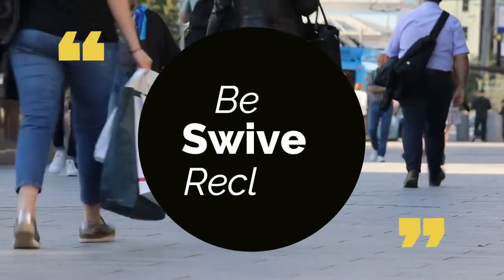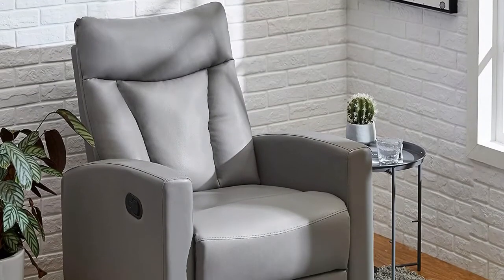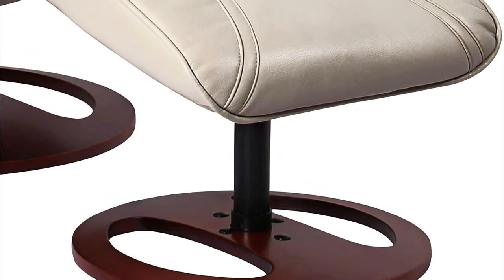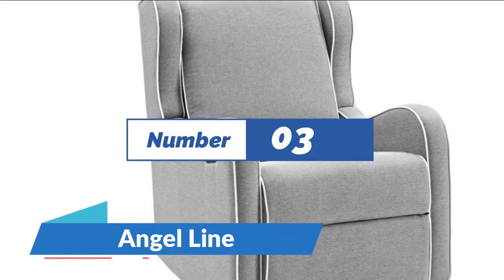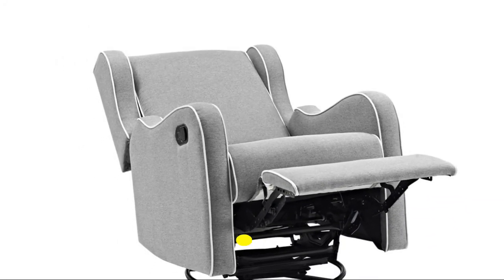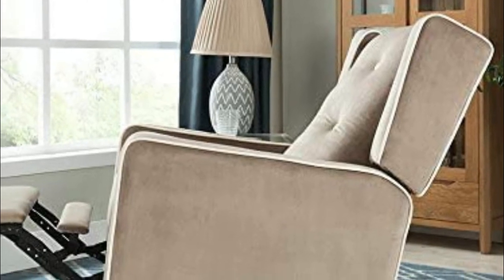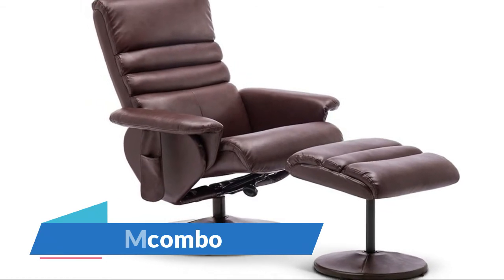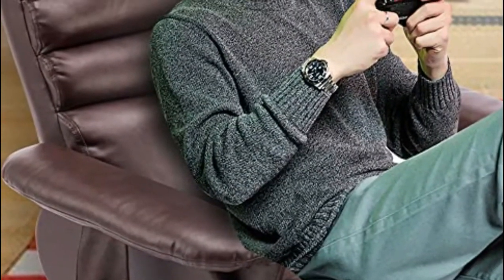Top 5 Best Swivel Recliner Reviews 2021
Welcome to watch the 5 best swivel recliner. Check the details below:

5. JC Home Swivel recliner
[Paid link]

4. BenchMaster Swivel Recliner
[Paid link]

3. Angel Line Rebecca Recliner
[Paid link]

2. Naomi Home Odelia Swivel Recliner
[Paid link]

1. Mcombo Swivel Recliner
[Paid link]